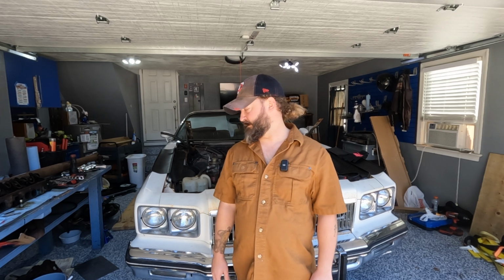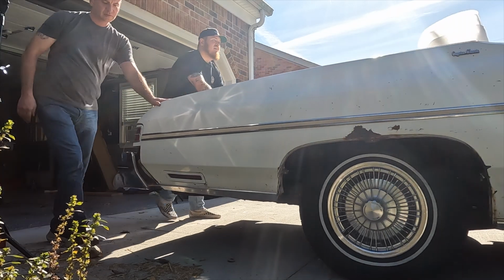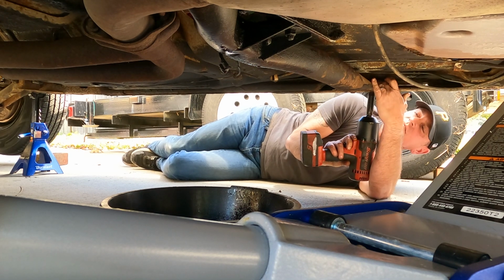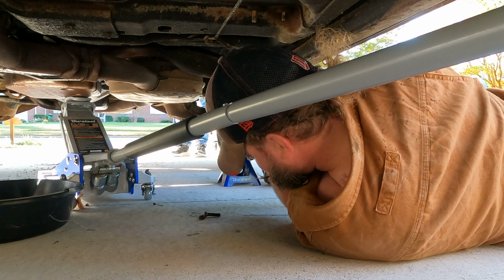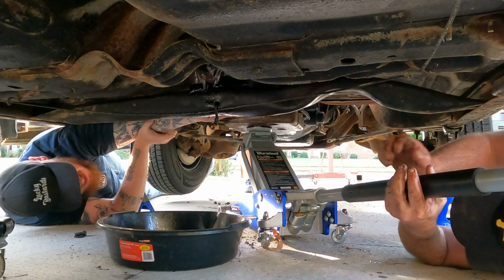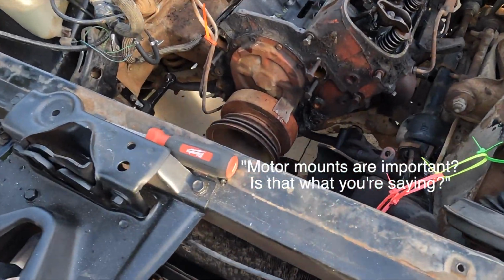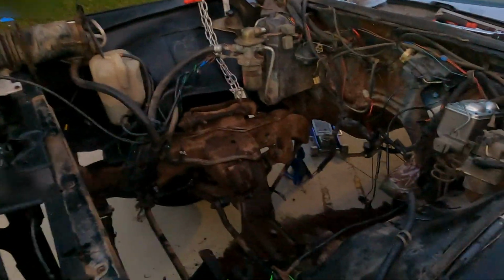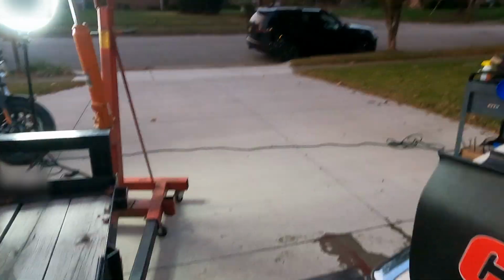Episode 36: "Engine Removal"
The time has come to pull the motor out of the GreatWhiteBeast and do a full tear-down and rebuild.
Nothing can go wrong, right?